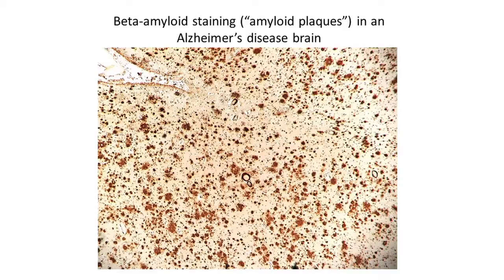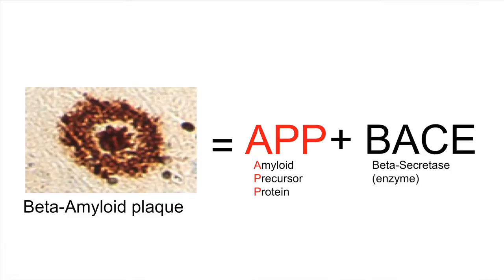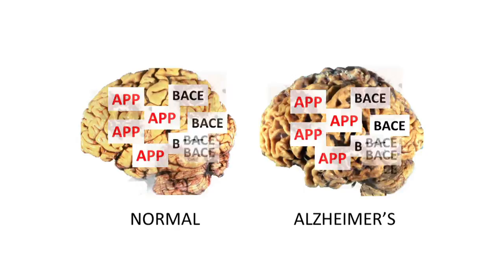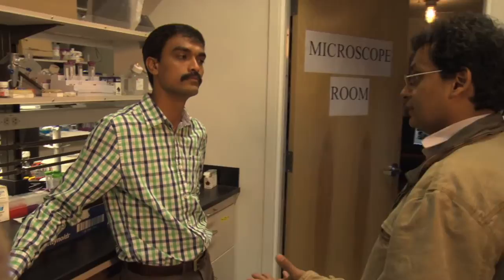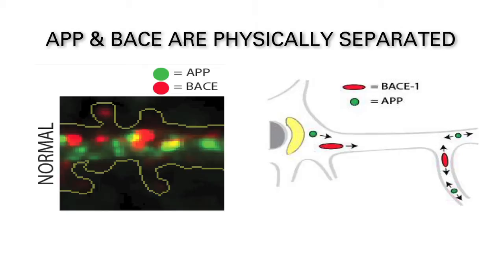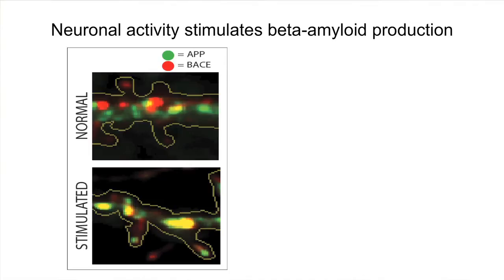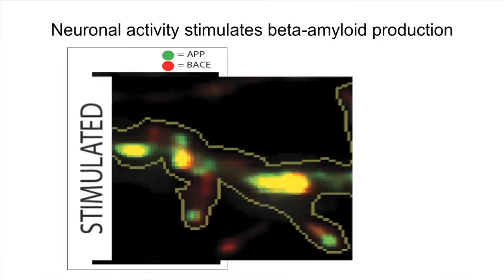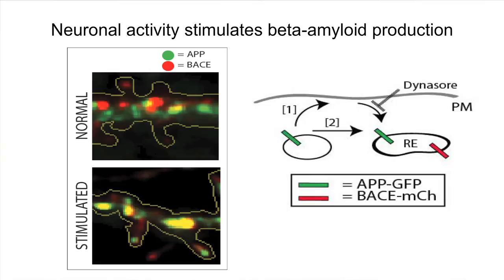Why Don't We All Get Alzheimer's Disease?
Why don't we all get Alzheimer's disease? Roy and colleagues stumbled on a possible reason why we all don't get Alzheimer's disease even though we all have the basic ingredients essential for getting the disease. They found that nature has designed ingenious ways to keep these ingredients separated--like physically separating the gunpowder and the match, so that the inevitable explosion is avoided. Discovering ways to keep the gunpowder and match separate might give us new ways of possibly stopping the disease.